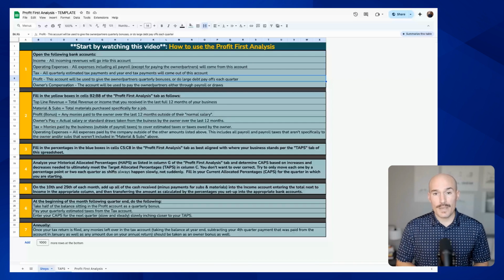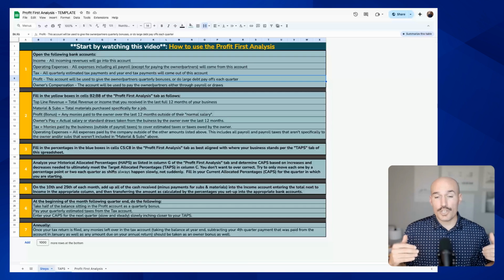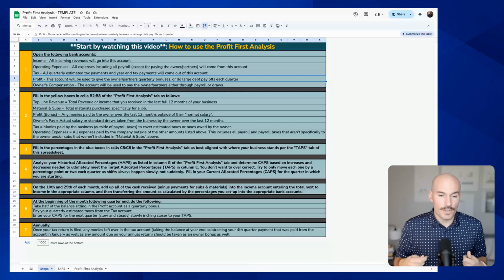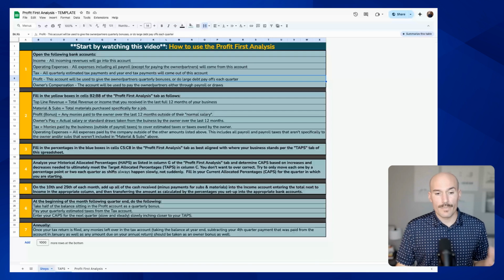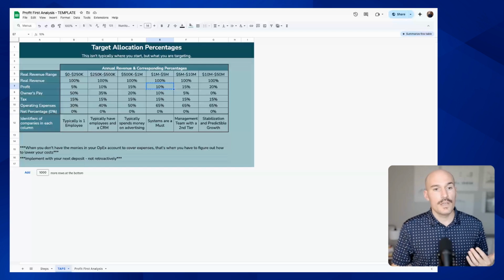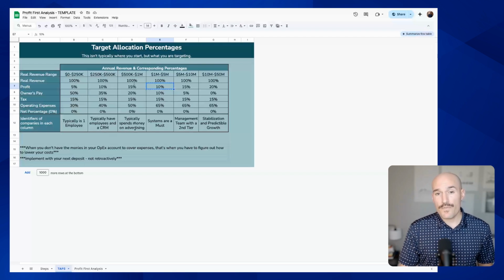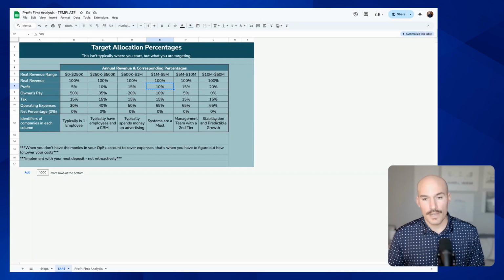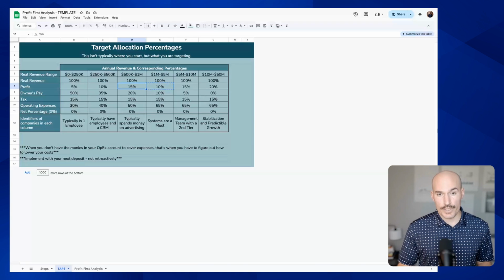Profit First Tutorial Part 1: How to Set Up Profit First Accounts | CFC 243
Confused by complex reports but still want control of your business finances? In this first part of the Profit First tutorial series, Khalil walks you through how to set up Profit First accounts—a practical and easy-to-follow cash management method that puts business owners back in charge of their money. No spreadsheets. No guesswork. Just clarity and control.

24 Things Construction Business Owners Need to Successfully Hire & Train an Executive Assistant
Build a Business that Runs Without You. Explore GrowthKits
Need Marketing Help? We Recommend Benali
Need Help with podcast production? We recommend Demandcast